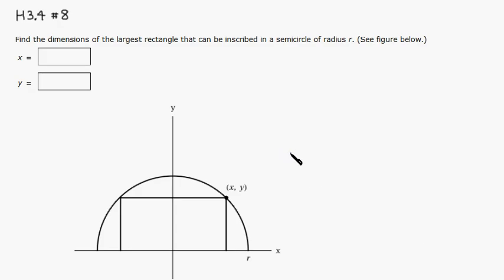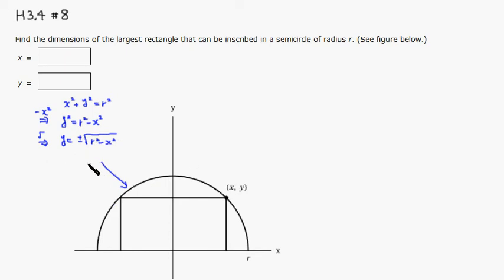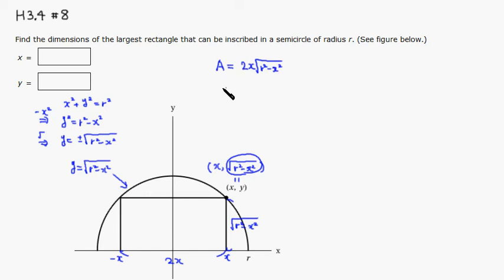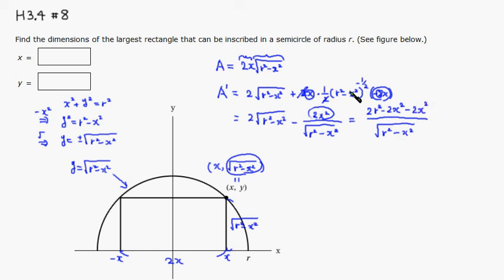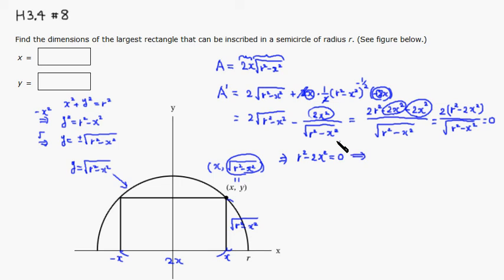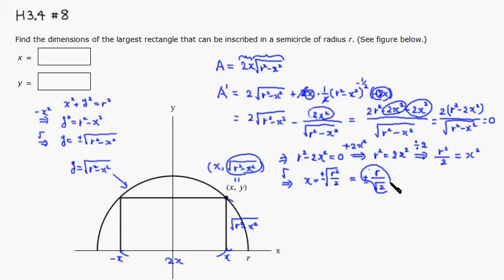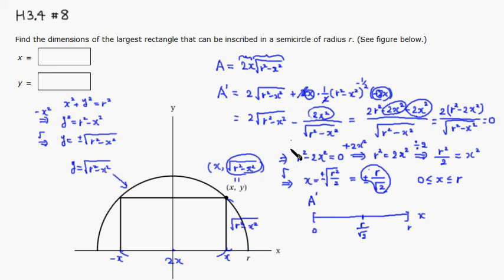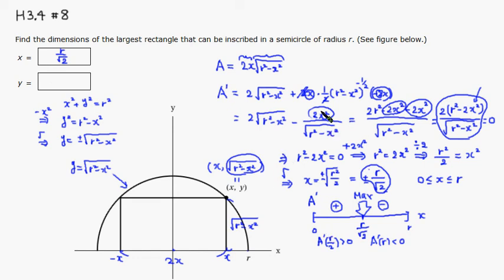m109 h3 4 8 f2012